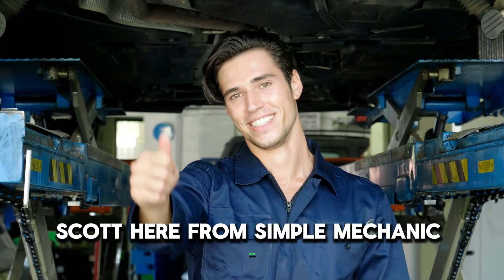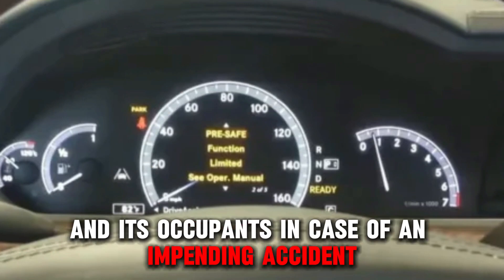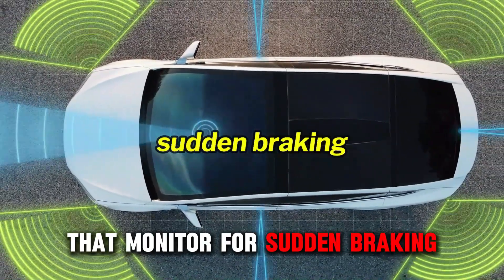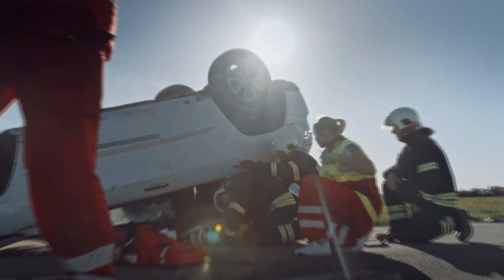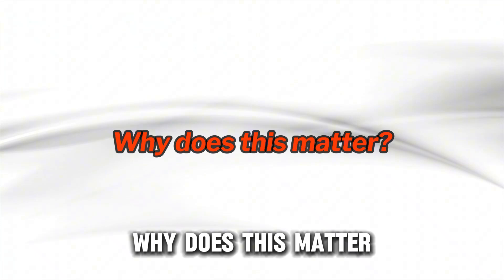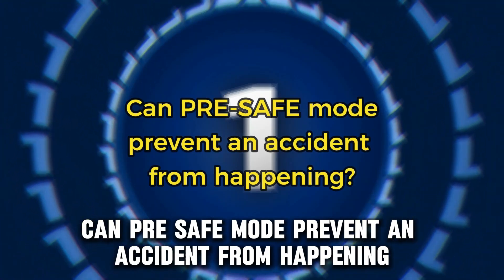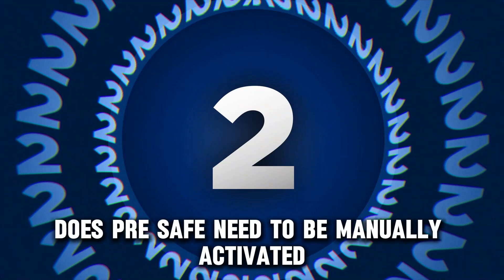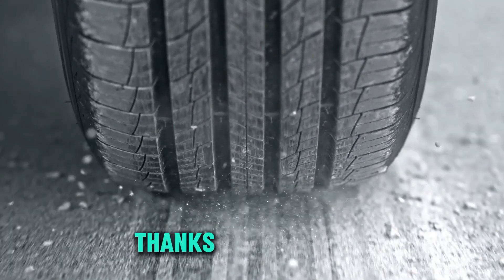Understanding Mercedes PRE-SAFE Mode (Simple Explanation)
Understanding Mercedes PRE-SAFE Mode (Simple Explanation). In this video tutorial I will talk about the PRE Safe system.

What is the Pre-Safe Mode Feature?
PRE-SAFE is a safety feature designed to prepare your car and its occupants in case of an impending accident. Mercedes engineers developed this system to detect potential collisions before they happen, giving your Mercedes a chance to respond even before you have time to react.

PRE-SAFE uses sensors located around your car that monitor for sudden braking, skidding, or other risky situations. When it detects something unusual, it kicks into action. This feature can tighten your seat belts, adjust the seats to a safer position, and even close the windows and sunroof to reduce the risk of injury during a crash. All of this happens in just a matter of seconds!
What’s amazing is that if the collision doesn’t actually happen, the system resets itself. You won’t even notice it activated except for maybe some snug seat belts.

 PRE-SAFE mode is like having an extra layer of protection for those critical moments just before an accident. It doesn’t prevent the crash, but it reduces the impact of one by preparing the car and everyone inside.

FAQs
1. Can PRE-SAFE mode prevent an accident from happening?
No, PRE-SAFE mode can't prevent an accident. However, it prepares the car and occupants to reduce the severity of injuries during a crash by tightening seat belts, adjusting seat positions, and closing windows and sunroofs.
2. Does PRE-SAFE need to be manually activated?
No, PRE-SAFE is always on and works automatically. It detects unusual driving behavior, like hard braking or skidding, and activates when necessary without any input from the driver.